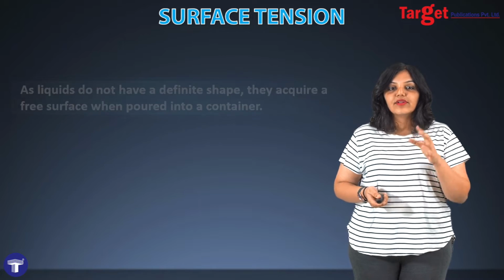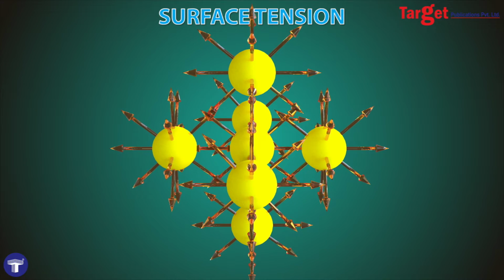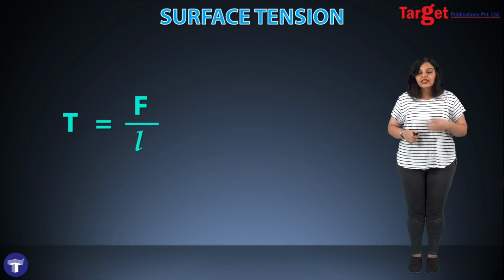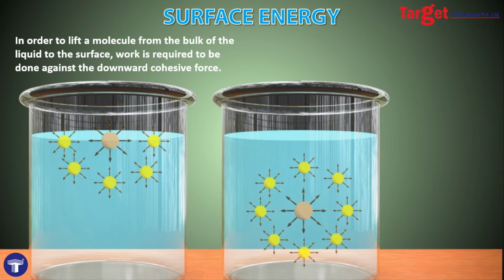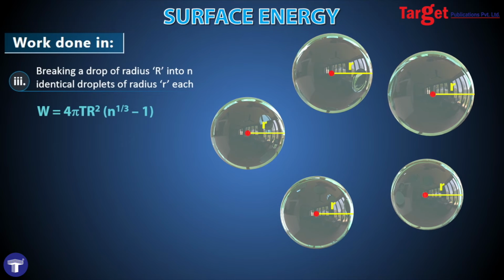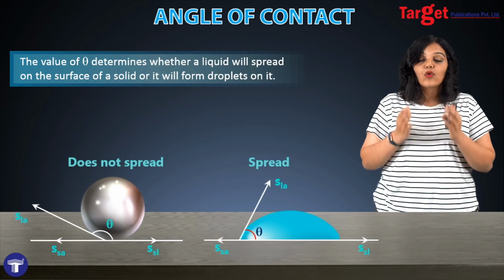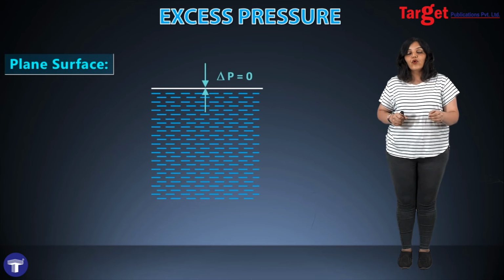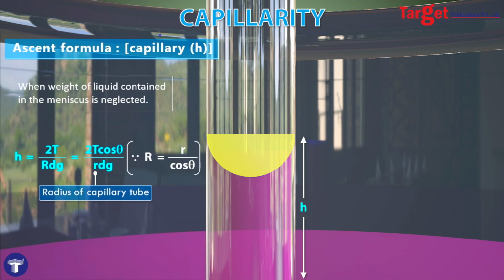NEET-UG/JEE (Main) - Physics - Mechanical Properties of Fluids (Surface Tension) - Memory Map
Surface Tension is the study of the property of free surfaces of liquids. It gives rise to a large number of interesting phenomena like the spherical geometry of bubbles and the balancing of a paper clip on the surface of water.
In this video, we attempt to summarize the basic concepts associated with surface tension.